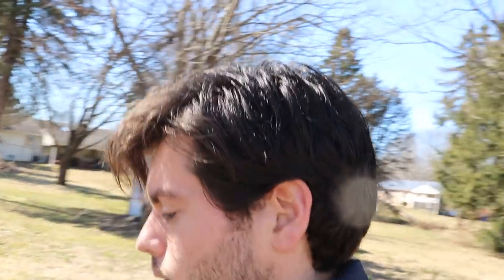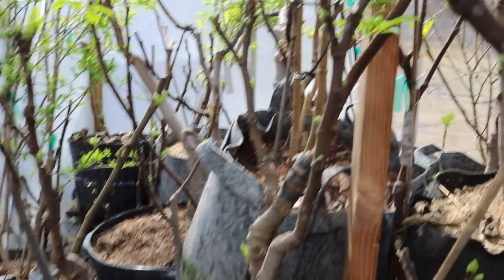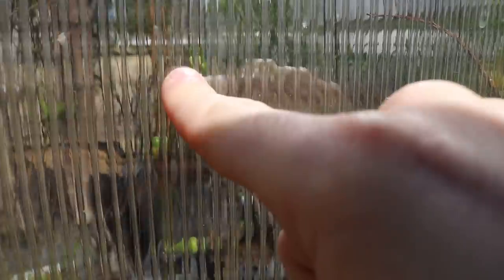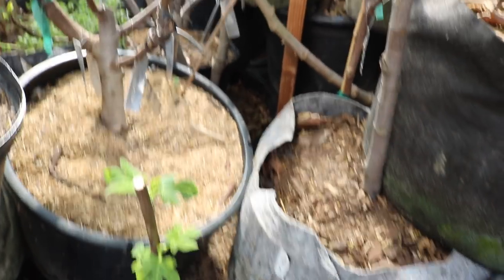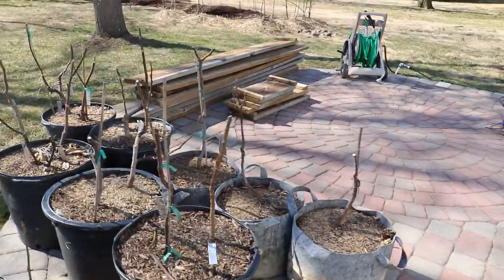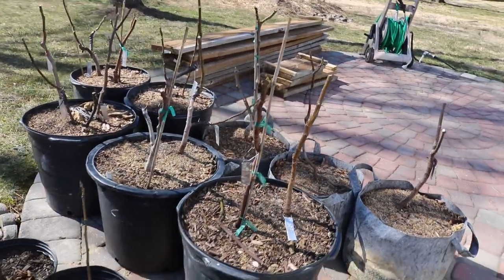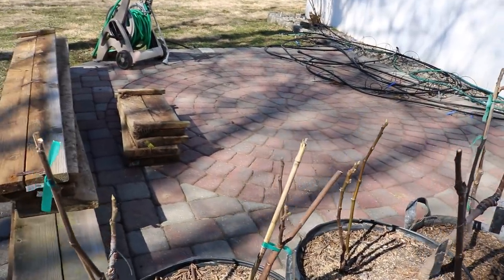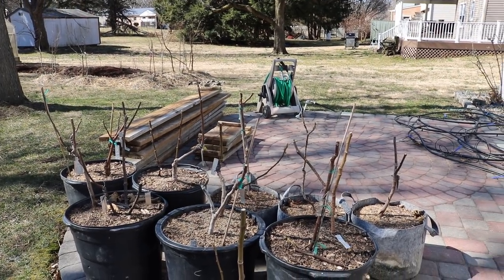Greenhouse Progress: FIGS ARE AWAKE